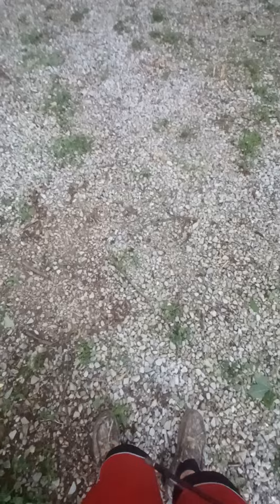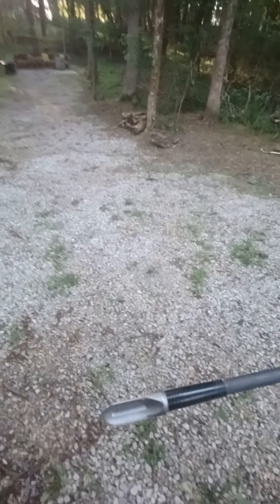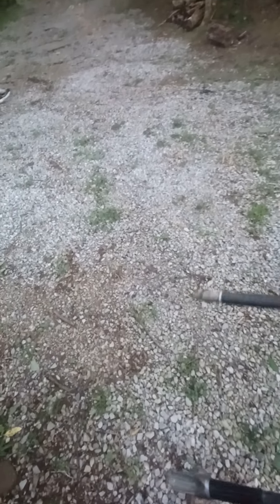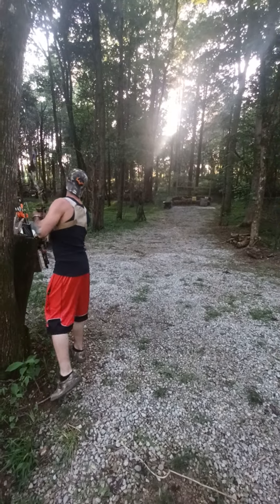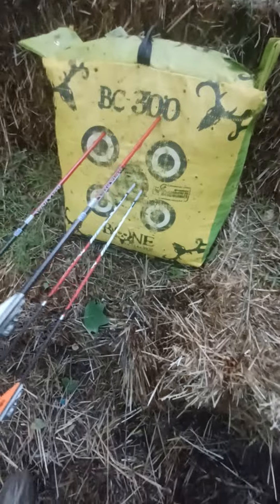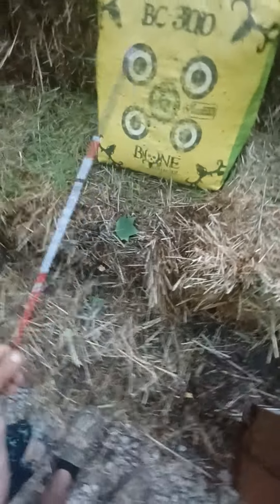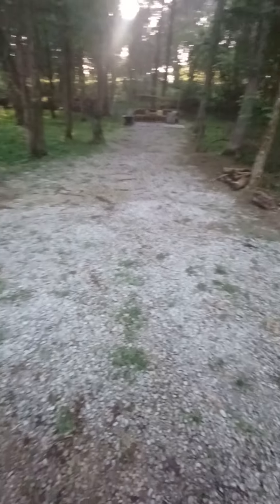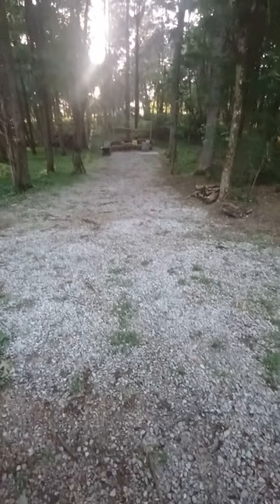Rebuilt arrows tested. carbon express Triad Xsd 400spline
decided to rebuild the front end of the arrows again. too much FOC for my liking. removed then factory Carbon express 97 grain in-outserts with Easton 50grain inserts. then I removed majority of its weighted ends to a ESTIMATED grain of 15-20 grains ... don't have a scale but im not too concerned over it. these arrows are flying alot better. more consistent in regards to its drop in flight. alot quiter from the release and they're moving alot faster. next is some lighted nocks and they'll be ready for deer season.